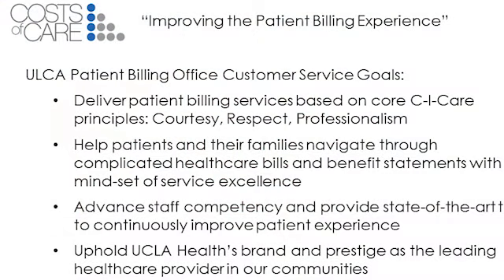Teaching Value in Health Care - Anton Loman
Anton Loman and Dr. Fumiko Chino discuss how UCLA Health is working to improve the patient billing experience.